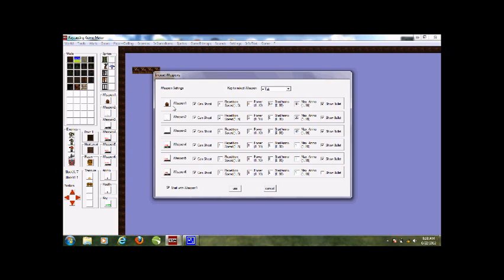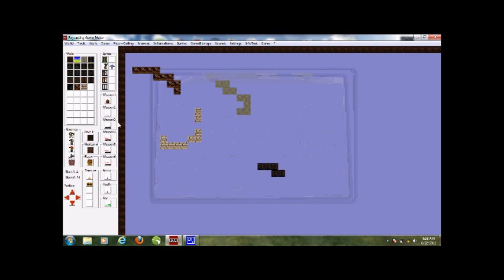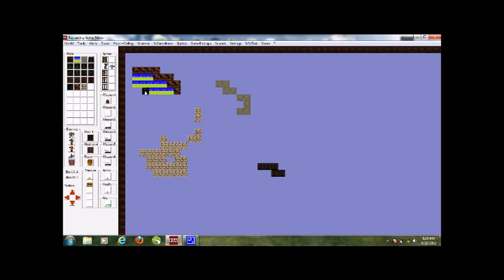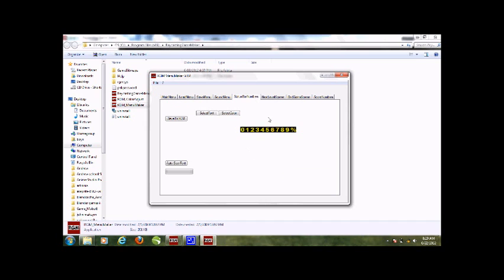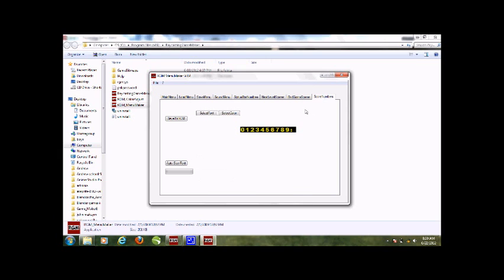Adding features to the ray casting engine.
these are some features i would add to the ray casting game engine.